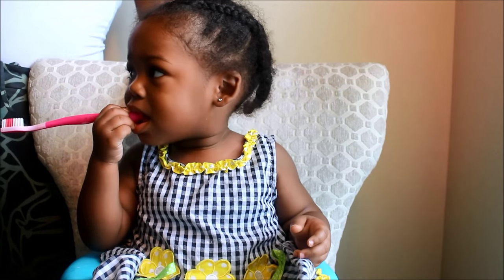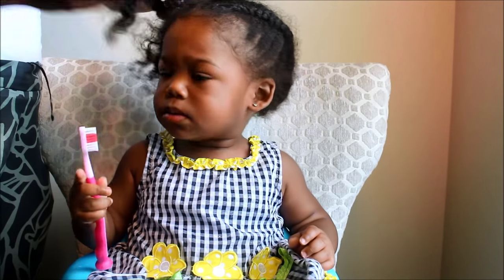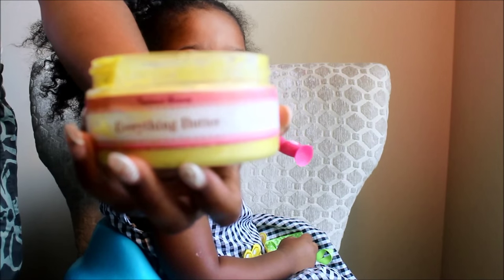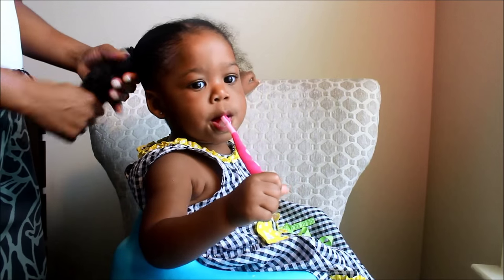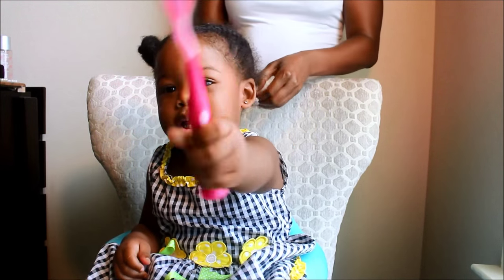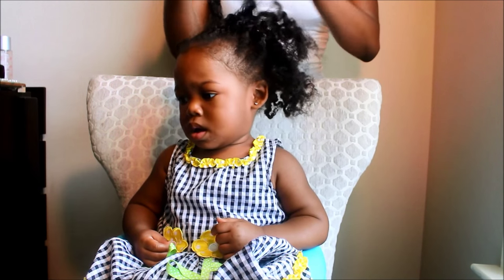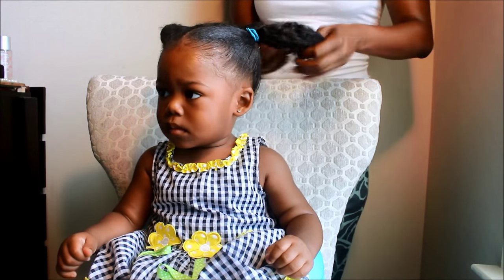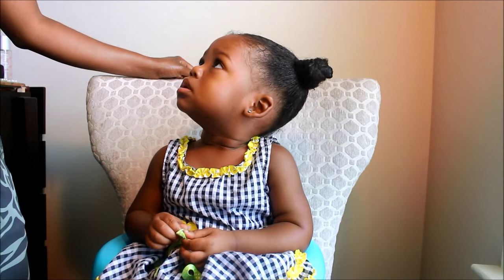2 Year old Length Check & Regimen